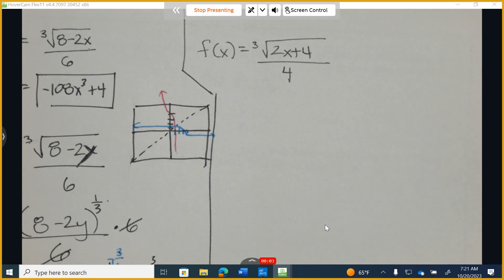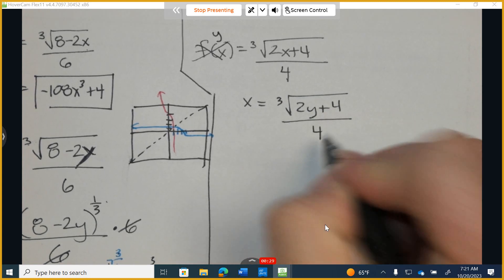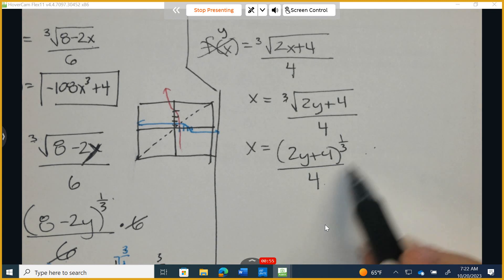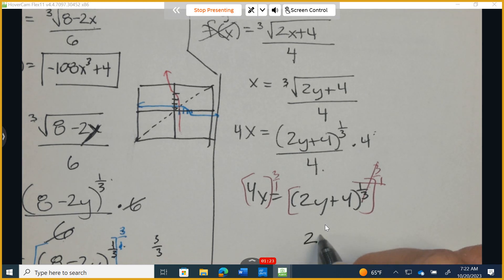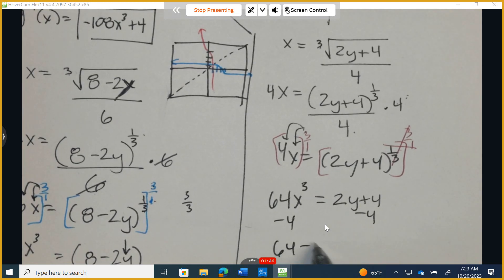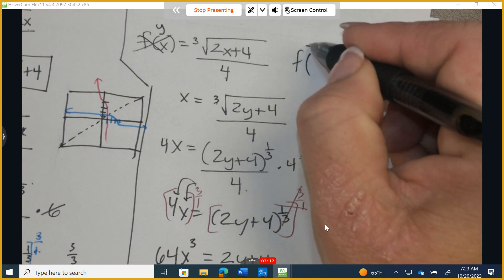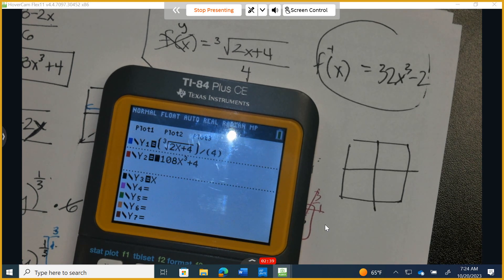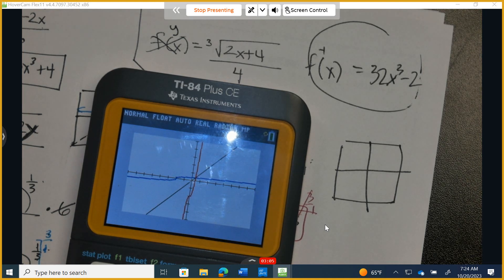Inverse Functions - Question 8